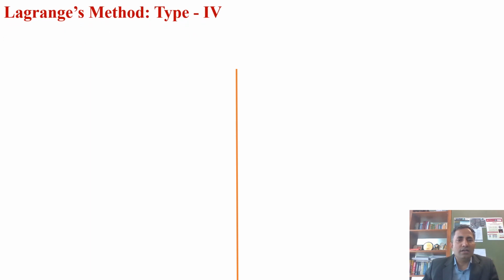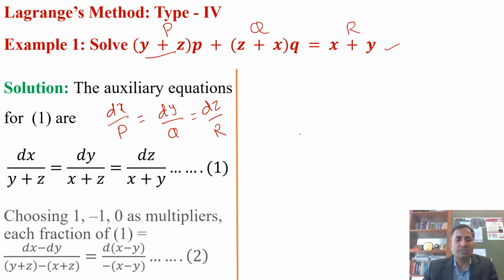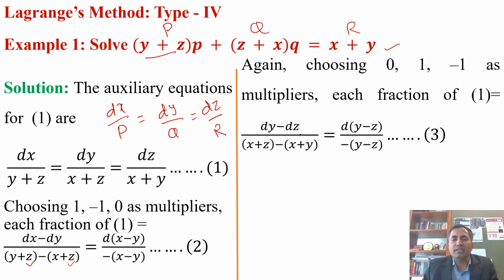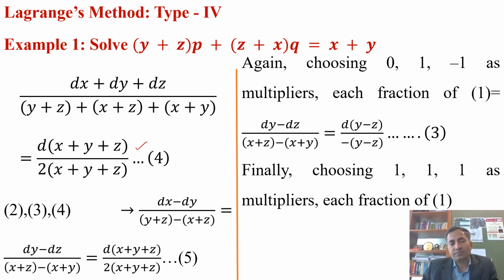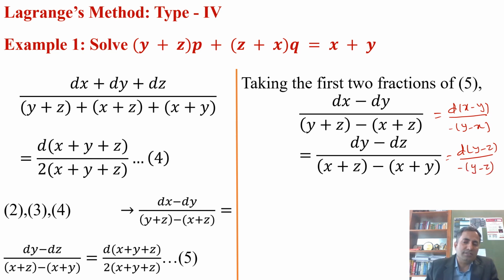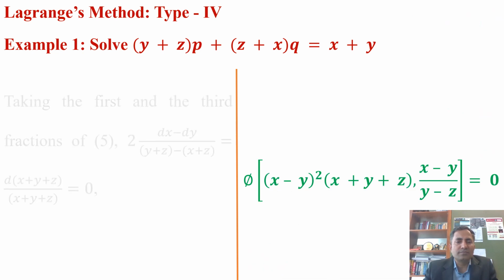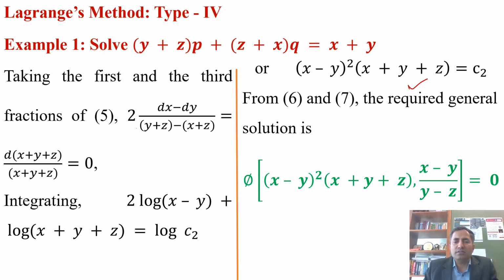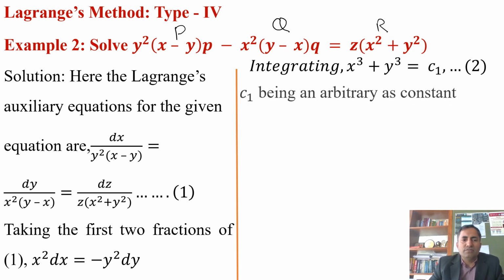Lagrange's Method Type - IV